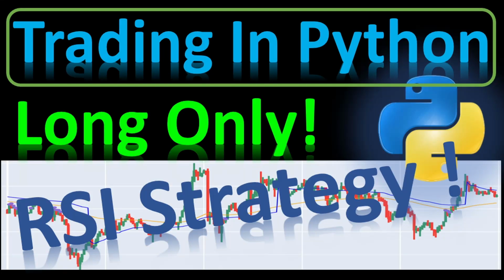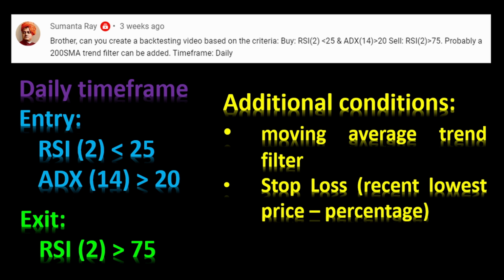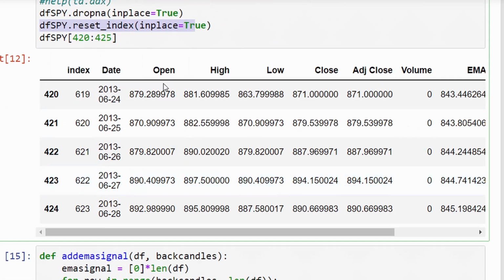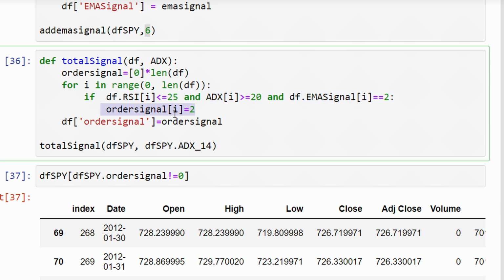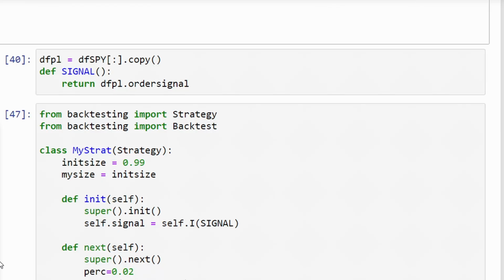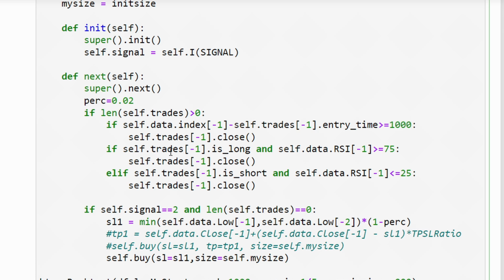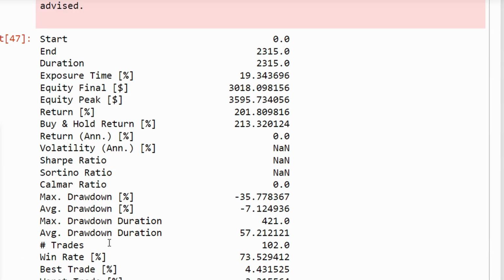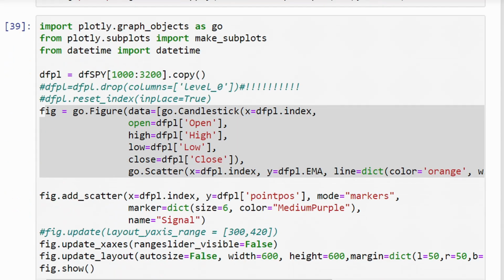Revolutionize Your Stock Trading Strategy with Automated Trading in Python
This video tests an automated trading strategy backtest for long positions on stocks, the rules are simple using RSI and the ADX indicators on stock market values. This strategy was proposed by one of the viewers after a video using RSI on stock market. The results are curiously OK, I didn't fine tune the parameters I usually avoid overtraining models and it's shown here as an example and a starting point for a more refined strategy that you could build on. Simple strategies are usually better for algorithmic trading, complexity of models is not always a good indicator. Good luck, I hope you will enjoy this one!